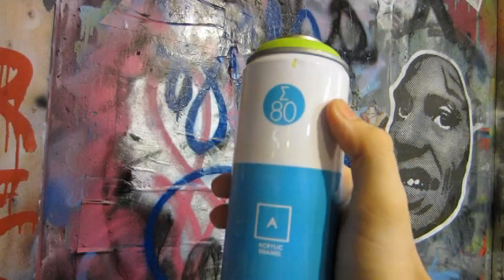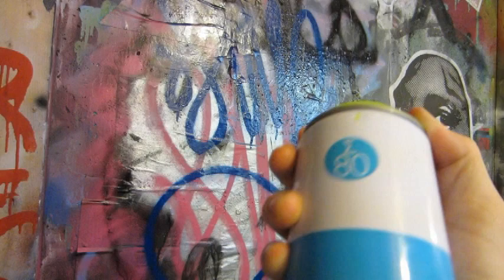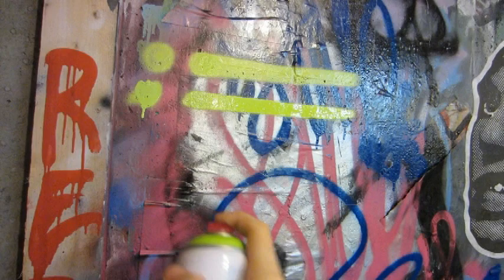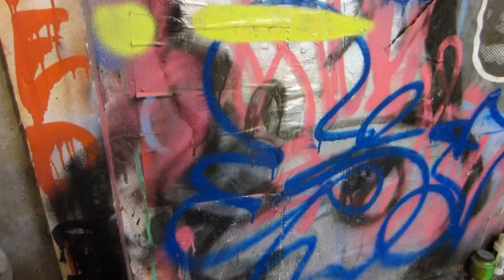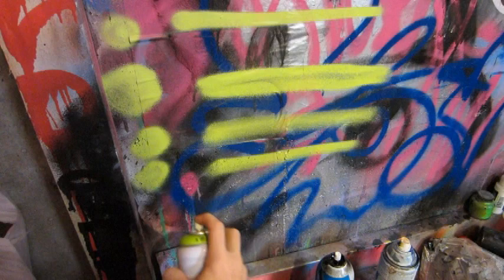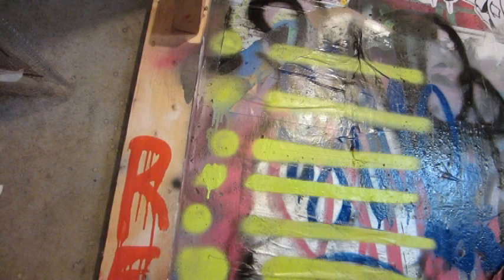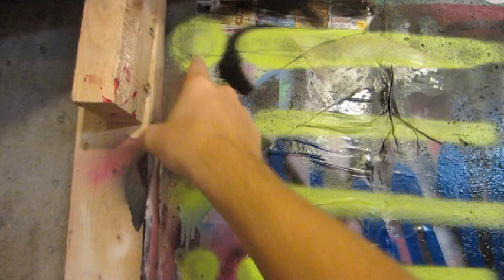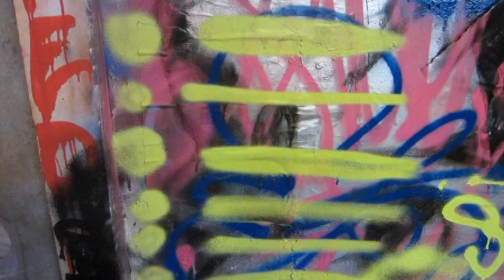Low Pressure Sigma Paint Cap Test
German Outline #4 0:49
Fresh Paint Skinny 1:02
Ironlak Vegan Stock Tip 1:12
Sabataz Fat 1:24
Beige Dot 1:33
Pink Dot 1:45
Ironlak Stem Tip 1:52
German Outline #1 2:05
Rusto Fat 2:14
NY Skinny 2:24
Black W/ Grey Dot  2:34
Black W/ Black Dot  2:42
42 Karot Gold Dot 2:50
Silver Fat 2:58
Needle Cap 3:10